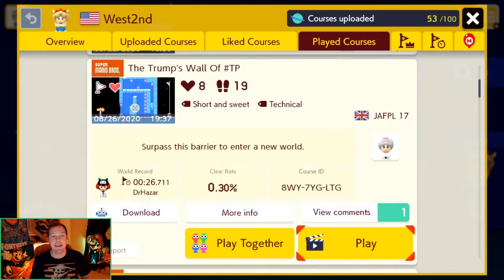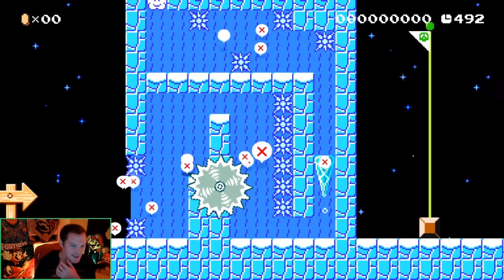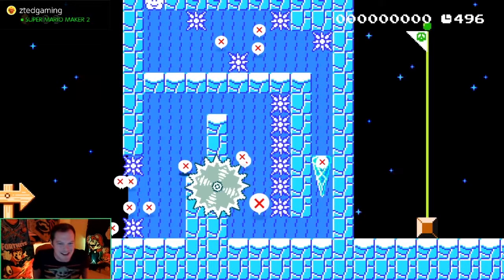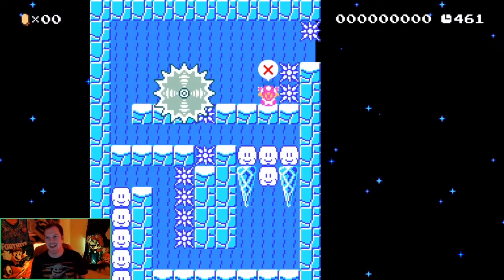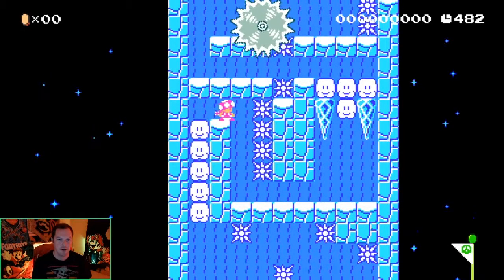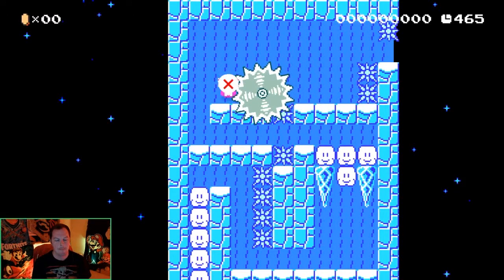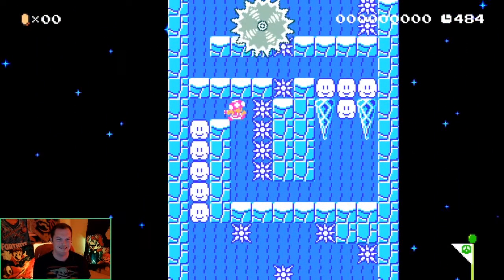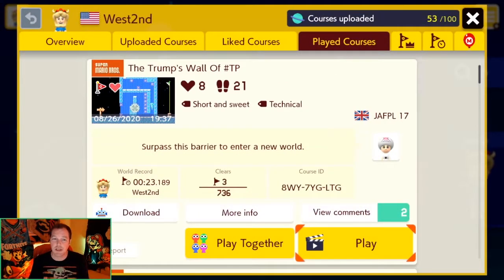TRUMP'S WALL OF REDEMPTION - Super Mario Maker 2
Today we dive into the world of PRECISION, taking on a level we failed on a livestream! Can we scale the wall to victory or will we find ourselves permanently put on ice? Check it out!

Come hang out with the West2nd Community LIVE over @
Twitch.tv/west2ndgaming

Level Code for today's video:
The Trump's Wall of TP 8WY-7YG-LTG
by JAFPL_17